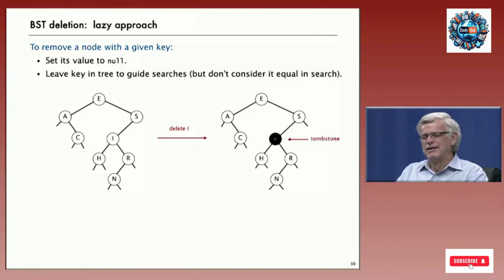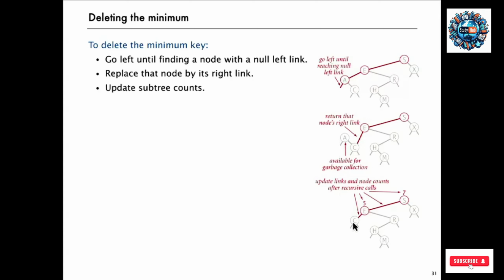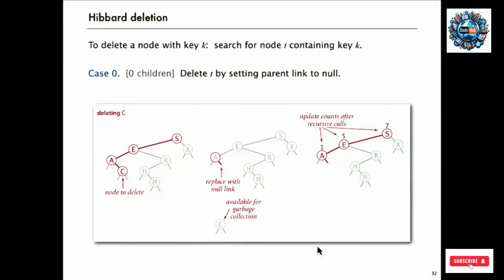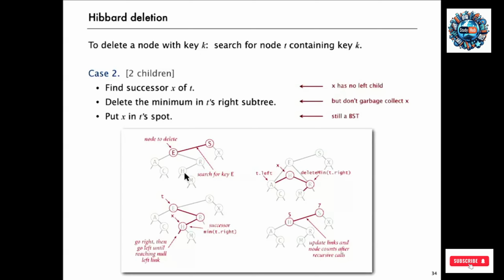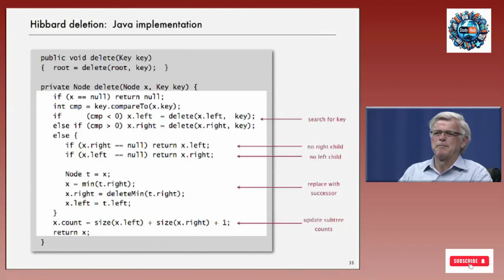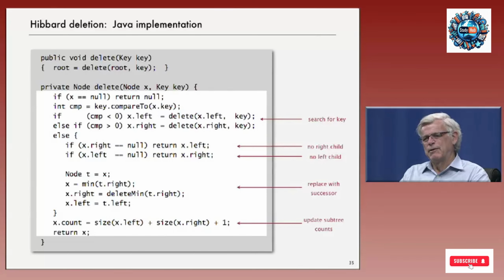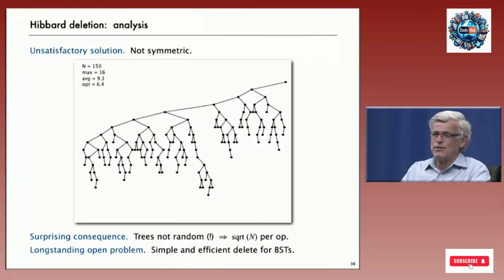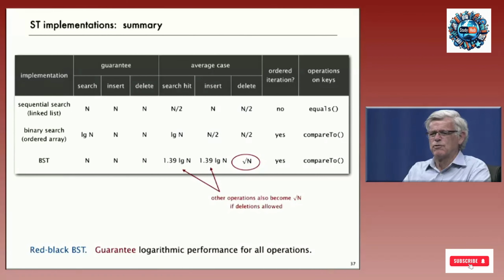Lecture 42: Deletion in BSTs: Handling Deletions Like a Pro| Deleting Key-Value Pairs in BSTs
In this video, we delve deep into the complexities of deleting key-value pairs in Binary Search Trees (BSTs). Discover how to implement efficient deletion operations, including Hibbard deletion, and understand the challenges and solutions in maintaining a dynamic symbol table. We will walk through lazy deletion with tombstones, deleting minimum and maximum keys, and the intricate process of deleting nodes with two children. Plus, learn why traditional methods might lead to unbalanced trees and how future lectures on Red-Black Trees promise logarithmic performance for all operations.